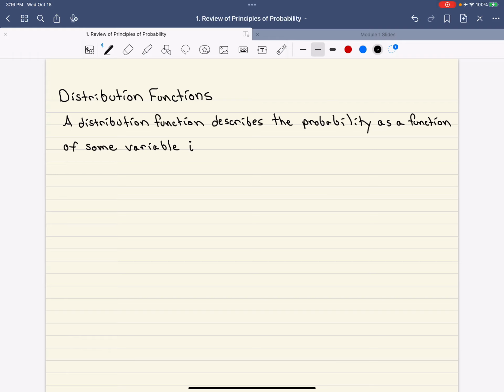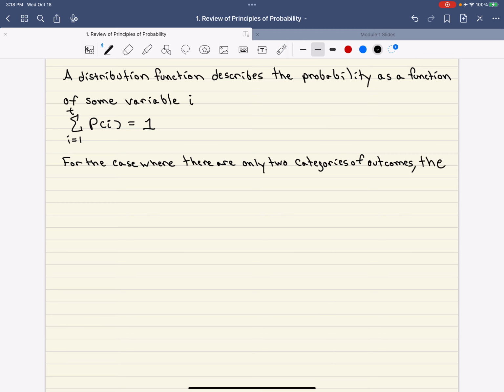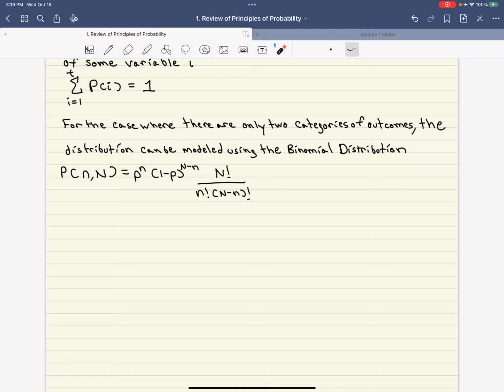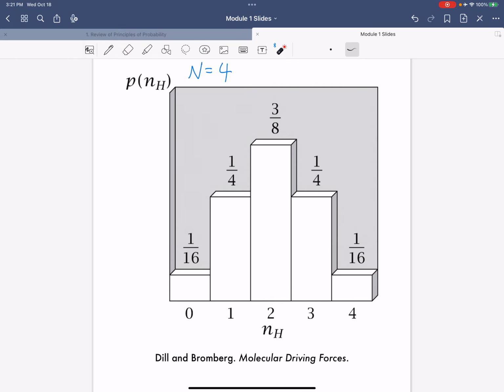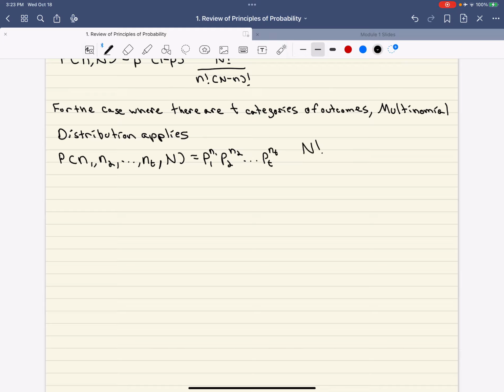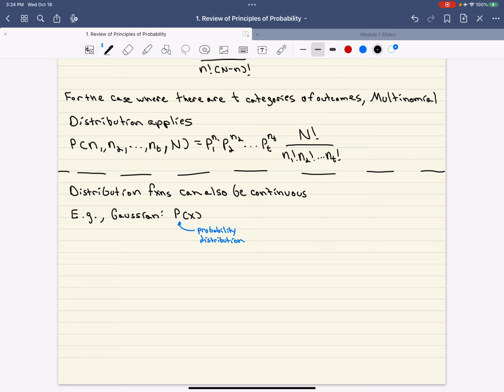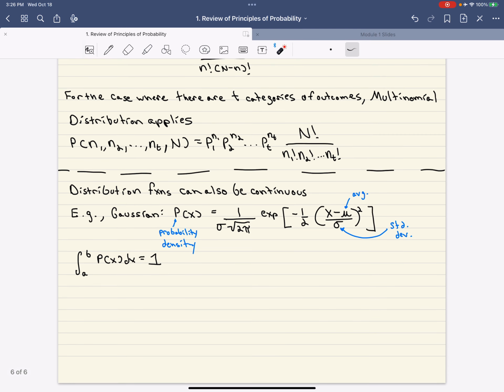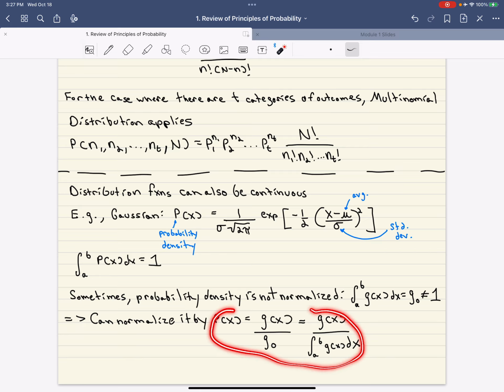5 Distribution Functions